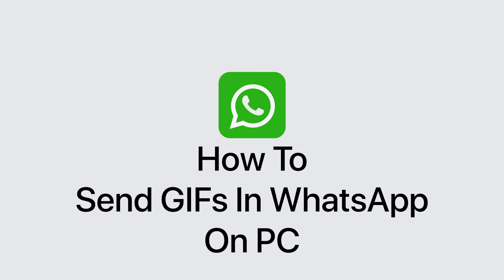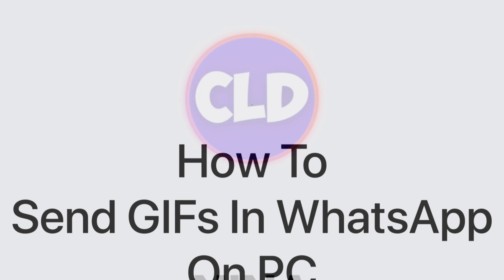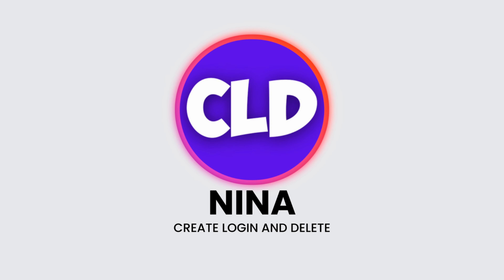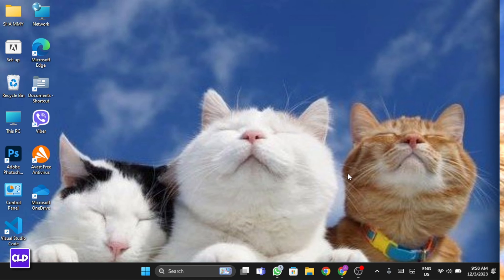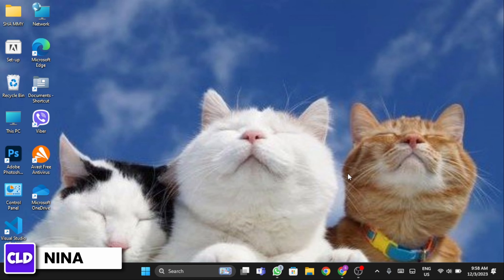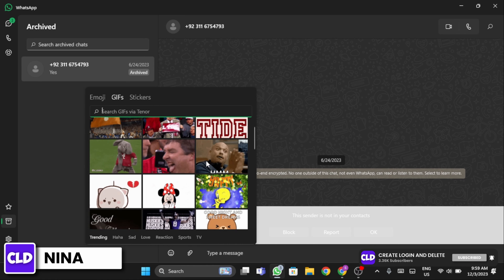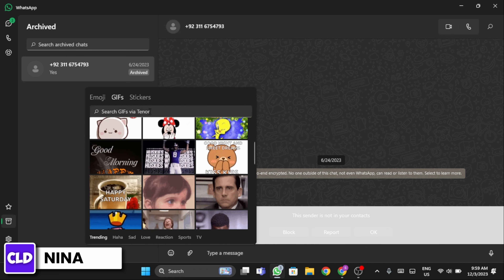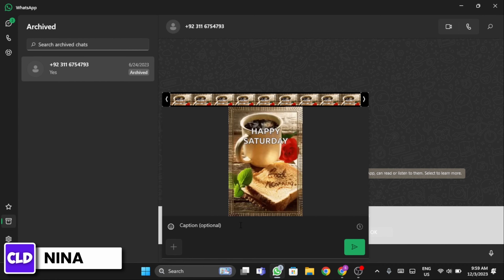How To Send GIFs in WhatsApp on PC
In this tutorial, we'll provide you with a step-by-step guide on how to send GIFs in WhatsApp on your PC. We'll cover everything from accessing your WhatsApp web interface to selecting and sending GIFs.

👋 Welcome to Create Login And Delete! In this video, we'll guide you through the process of sending GIFs in WhatsApp on your PC. If you're using WhatsApp on your computer and want to add some fun and animated GIFs to your conversations, this tutorial is perfect for you.

Tips for Sending GIFs in WhatsApp on PC
🔗 If you have any questions or need help with sending GIFs in WhatsApp on your PC, feel free to leave a comment below, and we'll do our best to assist you. Don't forget to like the video if you found it helpful, and share it with friends or family who might also want to learn how to add GIFs to their WhatsApp conversations on a PC.

📱 Timestamps:

0:00 - Introduction
0:05 - How to Send GIFs in WhatsApp on PC
0:10 - Steps to Send GIFs in WhatsApp on PC